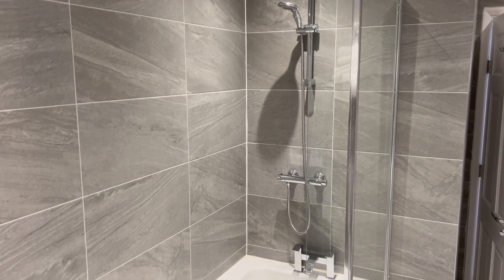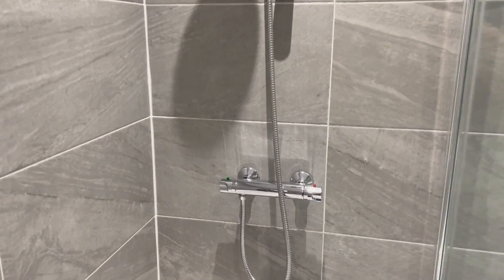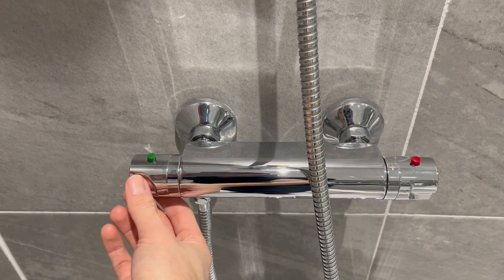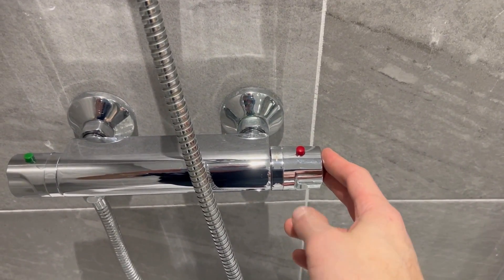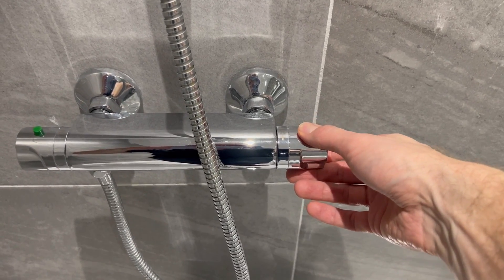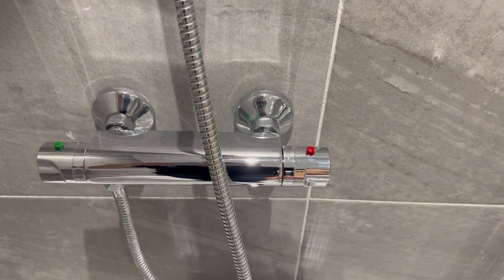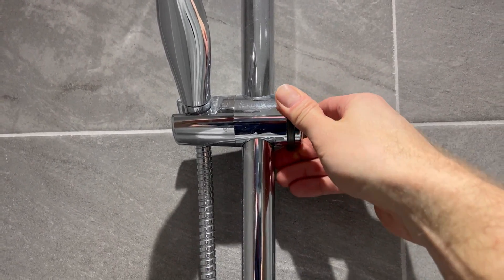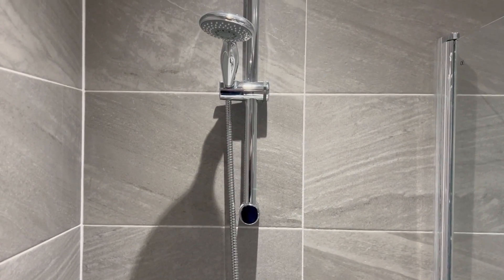The White House - How to use the Family Bathroom Shower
This video explains how to use the Family Bathroom Shower at The White House.